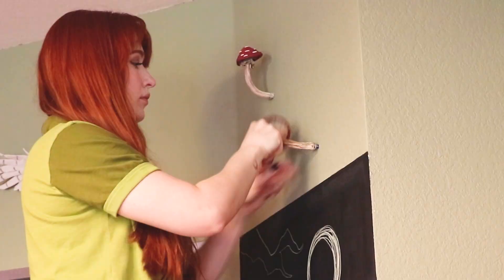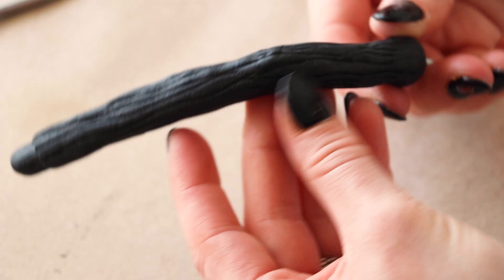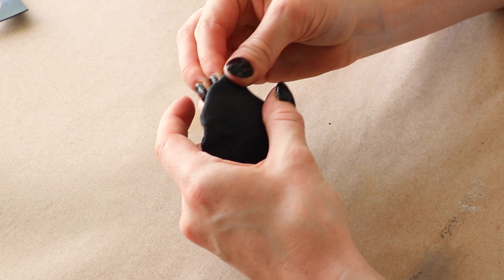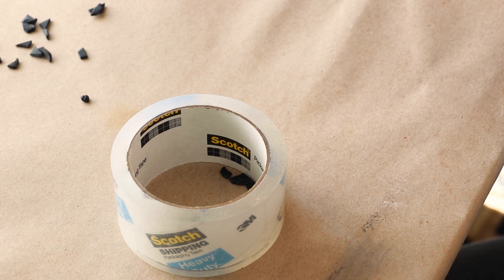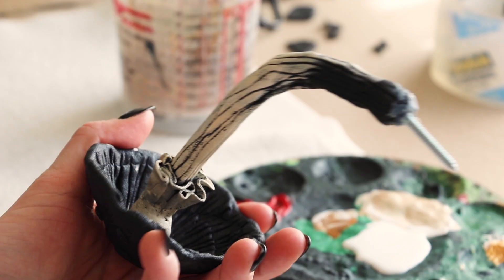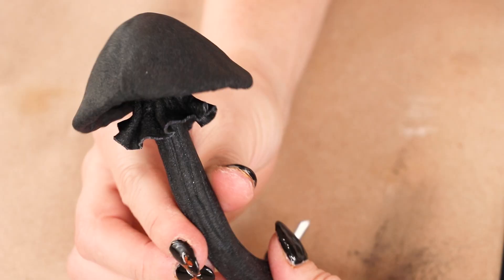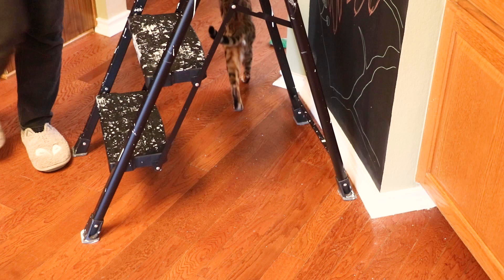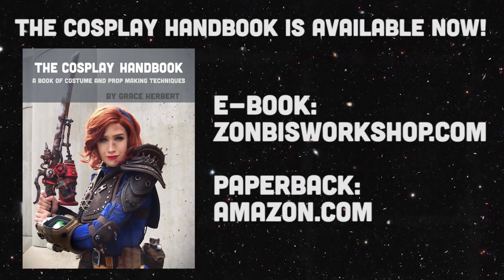Making Mushroom Wall Sculptures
1 2 3 blocks

8 oz squeeze bottle

5 lbs of hot glue sticks

Dark Fantasy Music - The Cursed Lands

Mystical Forest Music - Enchanting magical creatures